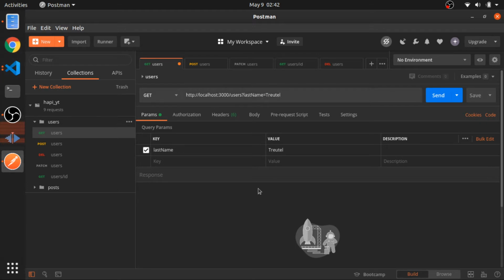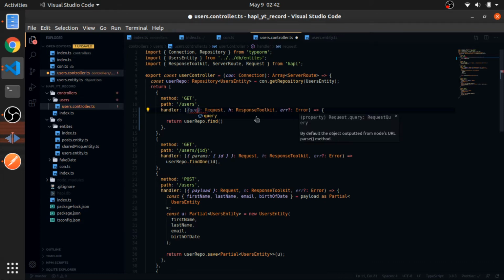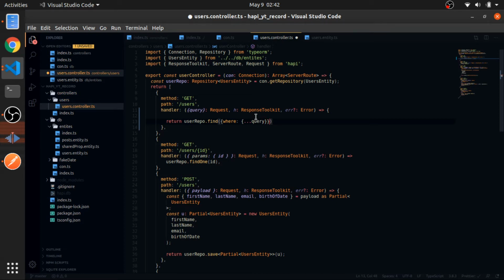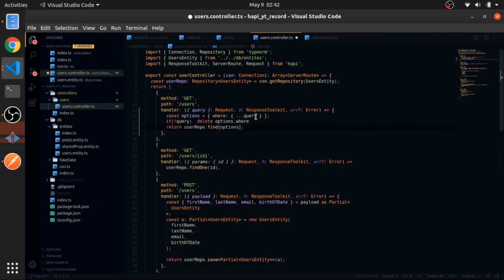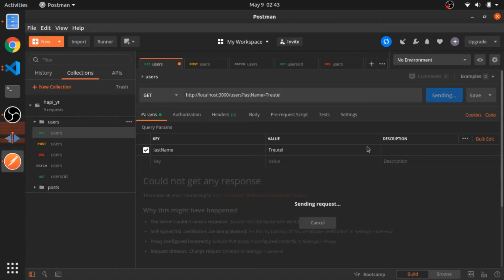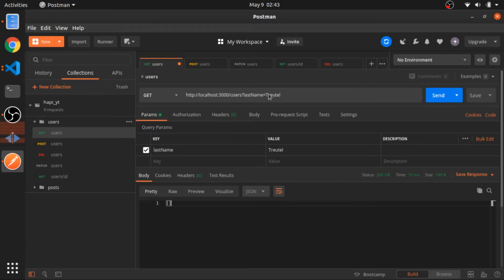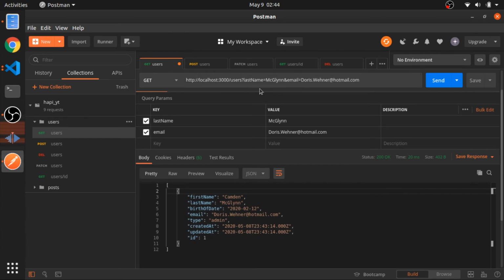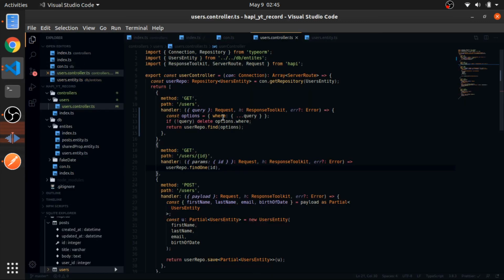08 - Simple filtering via the query params - Hapijs with Typescript & TypeORM | restful API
-- Creating a restful API with hapijs/hapi, Typescript, and TypeORM --

DOCS:
routing